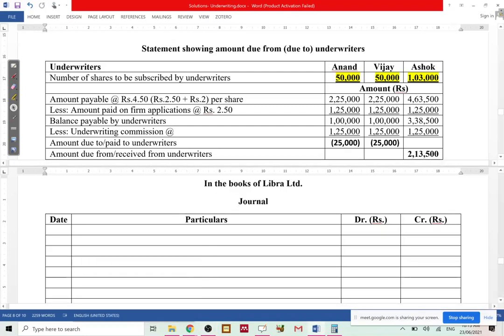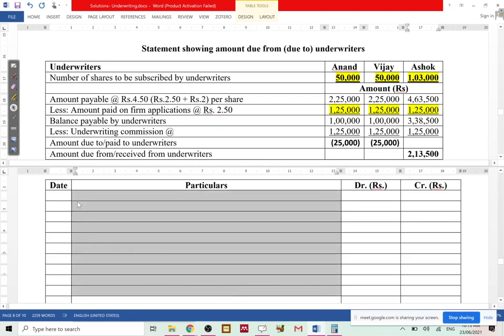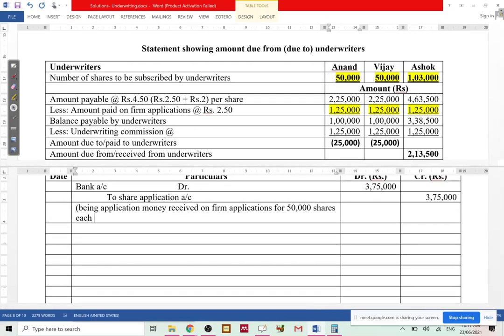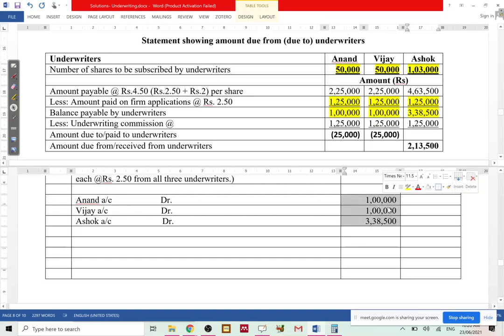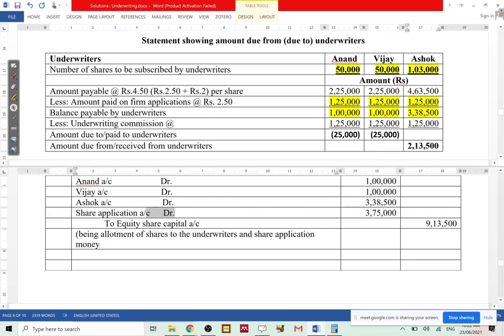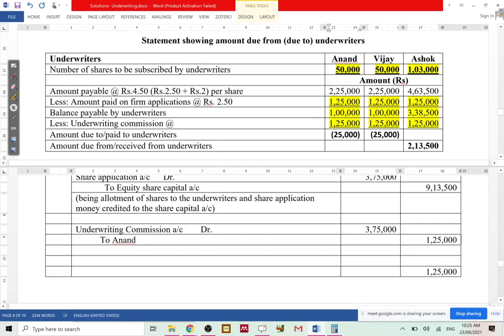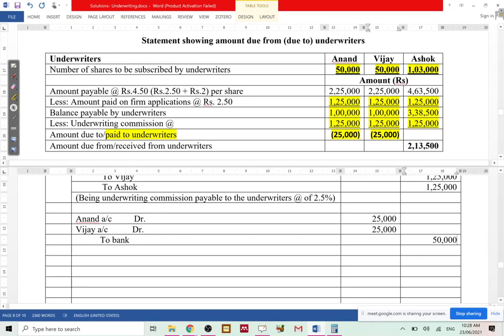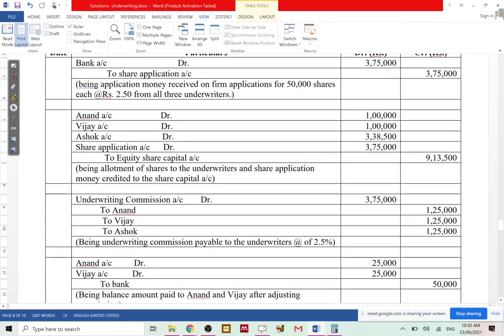12 Problem 7 | Part 3 | Underwriting of Shares